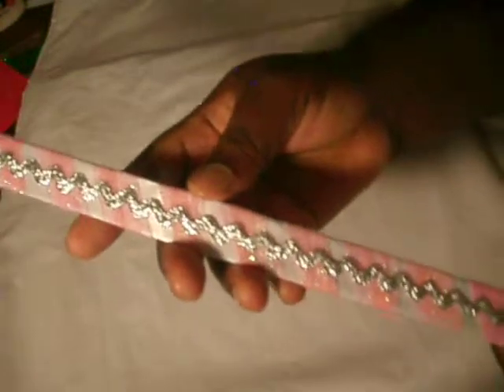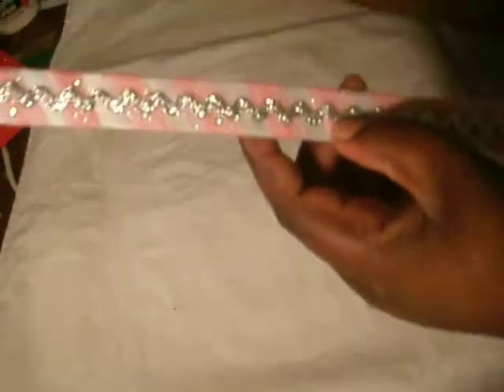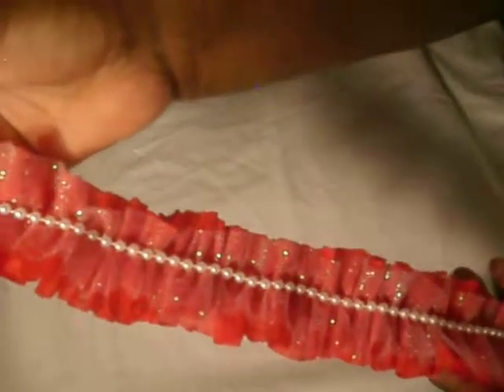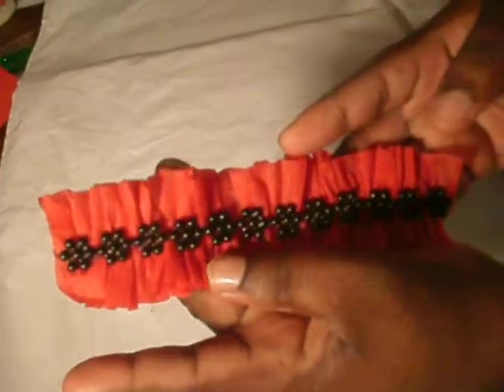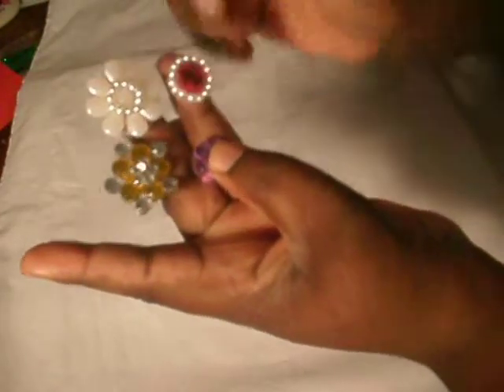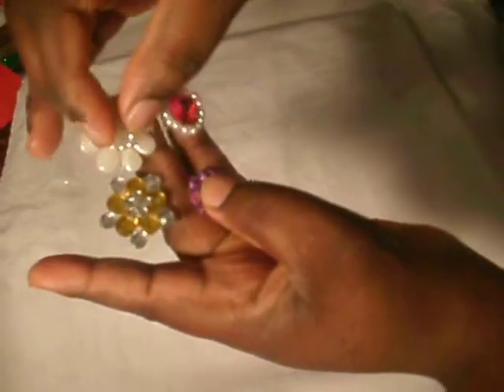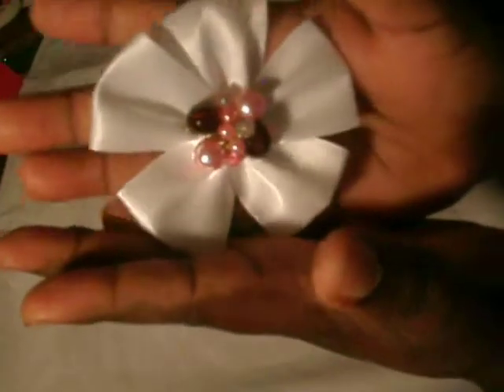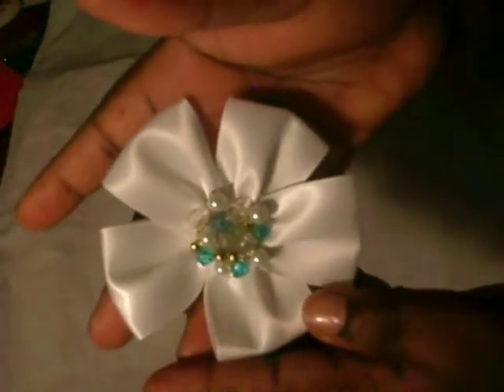Handmade Flowers & Trim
Delightful Scrapbook  The tulle and red trim took a little over two feet of tulle & crepe paper, it measures a little over 12in. The red w/ black flowers measures 6in, and the satin ribbon, pink tulle is 12in and that idea came from Sa Crafters I just did mine at a diagonal along with 2 of the gem flowers for the other two I got that idea while visiting my local craft store.